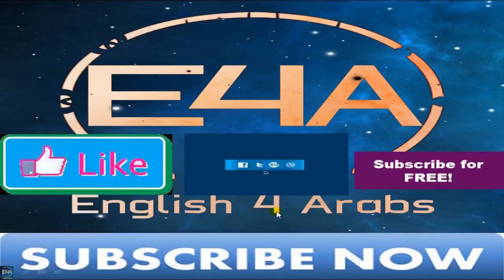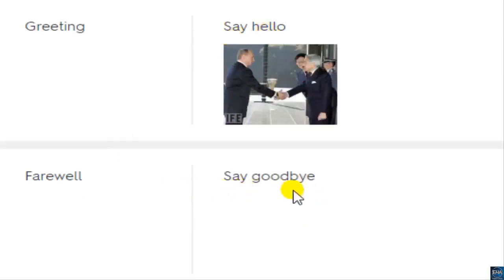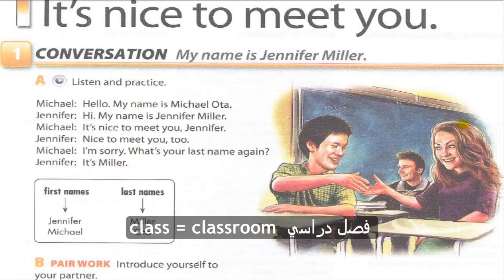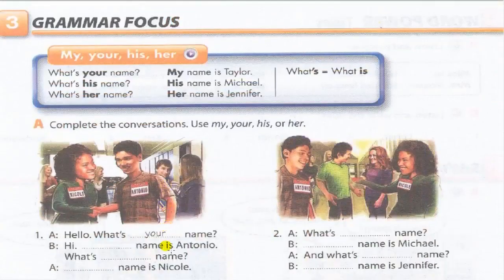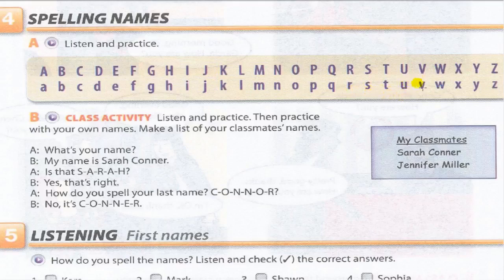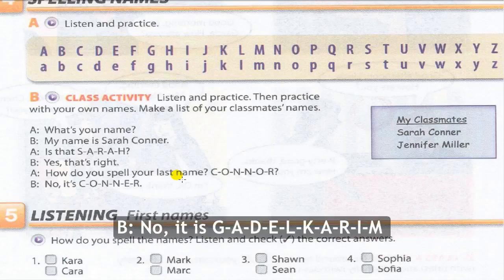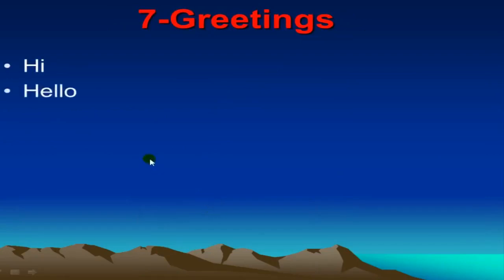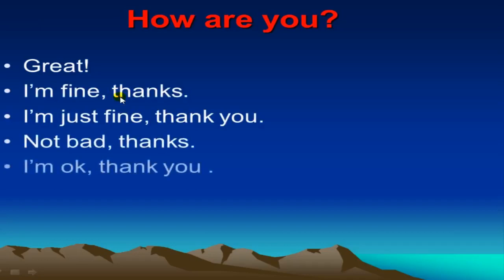Interchange Intro unit 1 part 1 ( English4all )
لدعم القناة ماديا علي الرابط:
The video includes explaining unit 1 part 1 of Interchange Intro + My, your, his, her  power point + vocabulary with pictures  of unit 1
جميع الحقوق محفوظة لجامعة كامبريدج و الأستاذ/ كيل رولفسون و الاستاذ :/ أحمد عبد الغني عبد العلي جاد الكريم #
English courses free - English4arabs channel offers 12 levels and American accent course by Mr. Ahmed Abdel Ghany Abdel Ali Gadelkarim, ESL certified experienced English instructor. We aspire to teach our students from zero to the professional levels of TOEIC, TOEFL & IELTS.  Our curriculum is interchange books series for Cambridge University. All the books are explained on this web
The grammar lessons are explained by an American certified experience English instructor Mr.Kyle Rolofson on the following link: